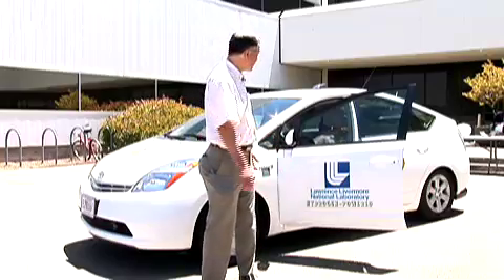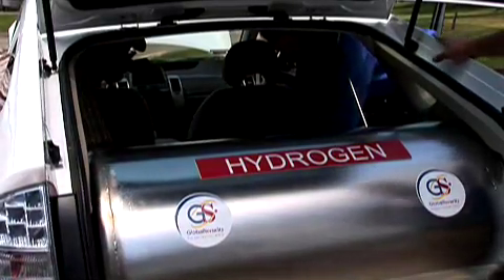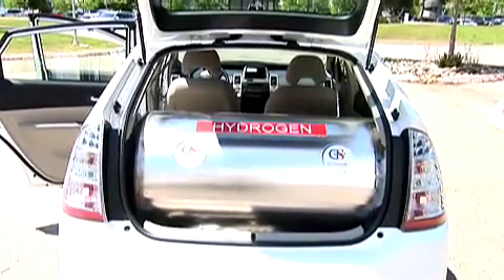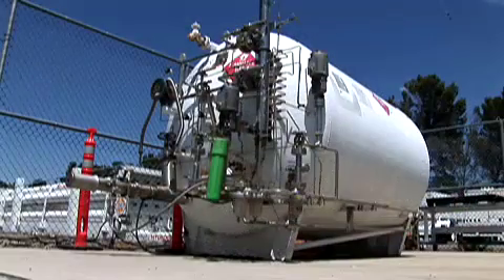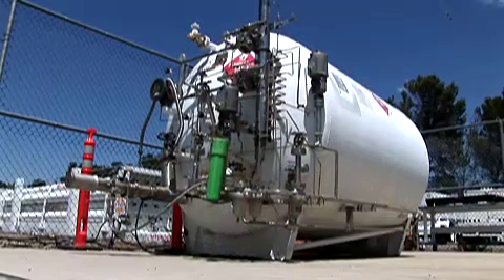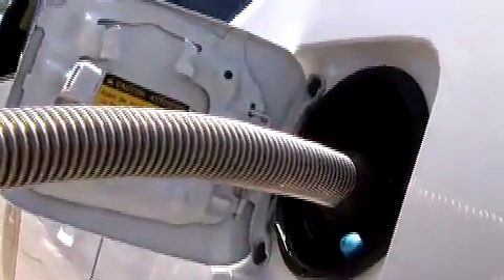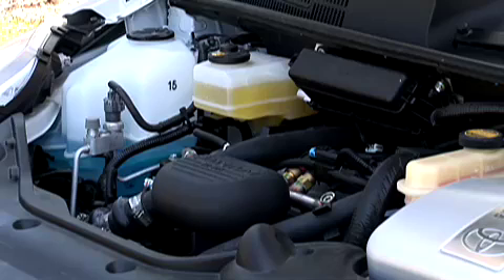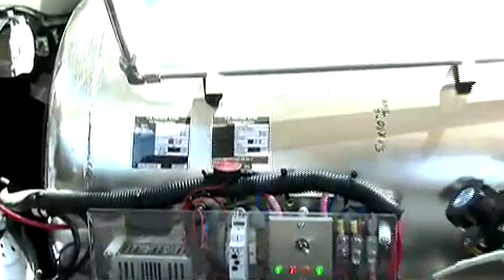Hydrogen Car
A video by the Lawrence Livermore National Laboratory (LLNL), California, USA regarding an experimental hydrogen car.

'A cryogenic pressure vessel developed and installed in an experimental hybrid vehicle by an LLNL research team can hold liquid hydrogen for six days without venting any of the fuel. Unlike conventional liquid hydrogen (LH_2) tanks in prototype cars, the LLNL pressure vessel was parked for six days without venting evaporated hydrogen vapor. The LLNL development has significantly increased the amount of time it takes to start releasing hydrogen during periods of long-term parking, as compared to todays liquid hydrogen tanks capable of holding hydrogen for merely two to four days.'